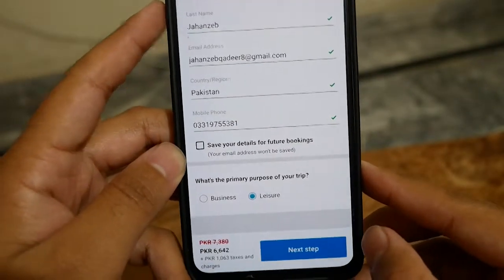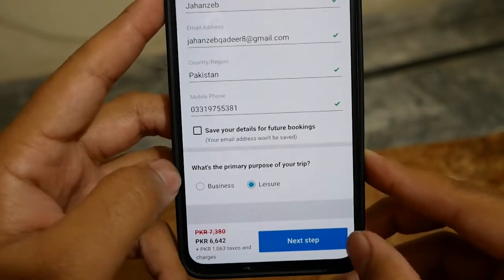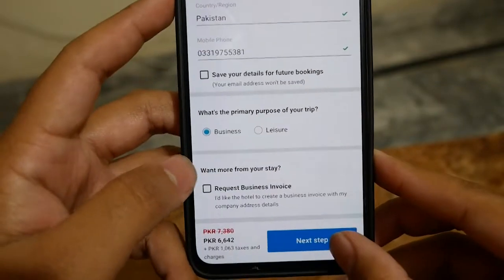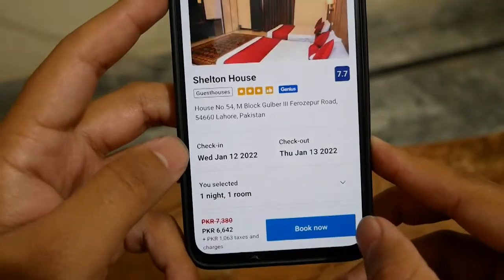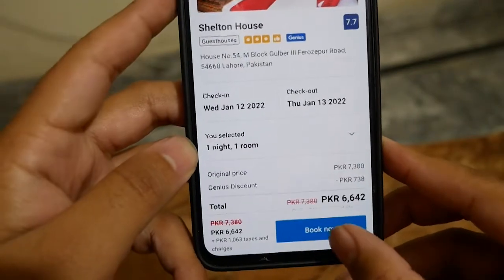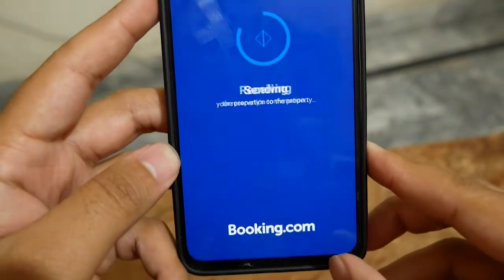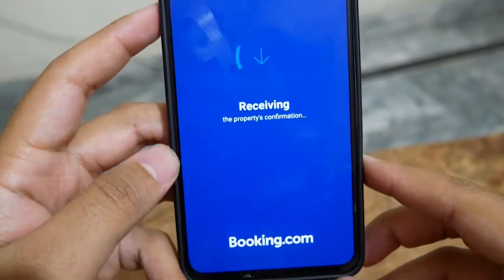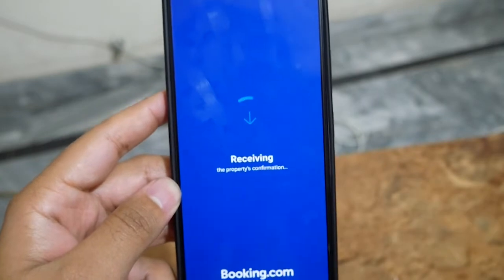How to book a hotel room on booking.com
In this video, I teach you how to book a hotel room on booking com.